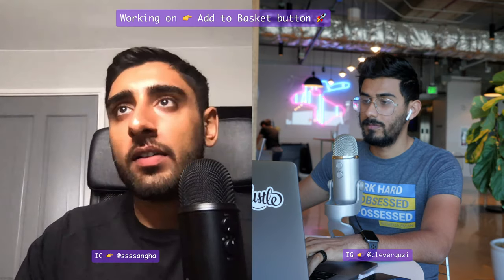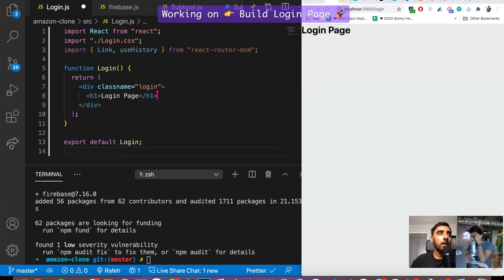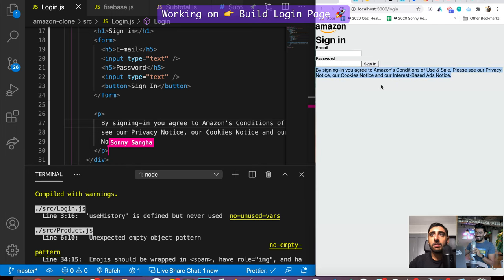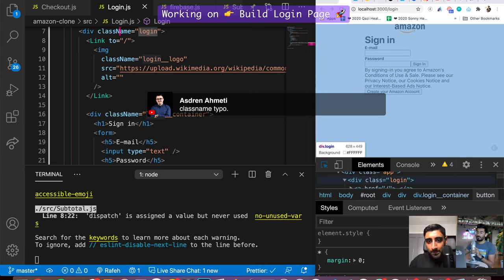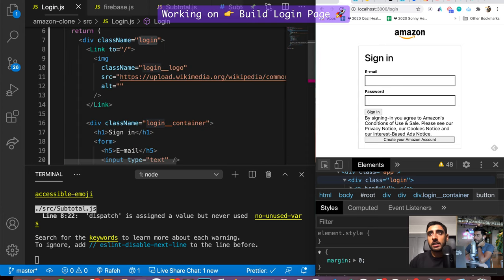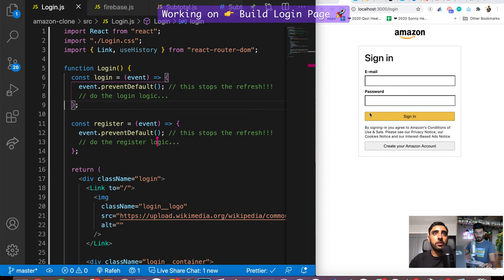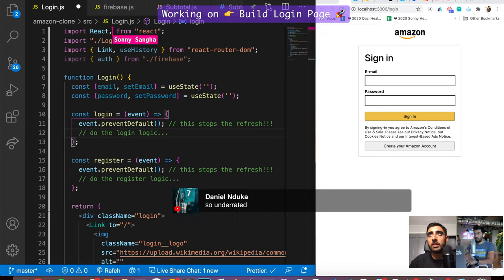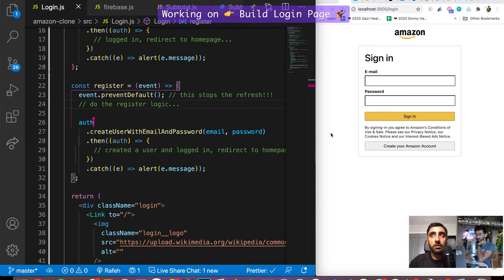🔴 Part 2 - How to Make an AMAZON Clone with REACT JS for Beginners (in 4 hours)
In this FREE LIVE training, Qazi and Sonny will show you how to build an AMAZON clone with REACT JS 🚀
Do you want to master React JS & learn how to make an income with your new skills?

🌟 Course Contents 🌟
⌨️: (0:01:26) Build Login page
⌨️: (0:20:10) Set up Login Authorization functionality